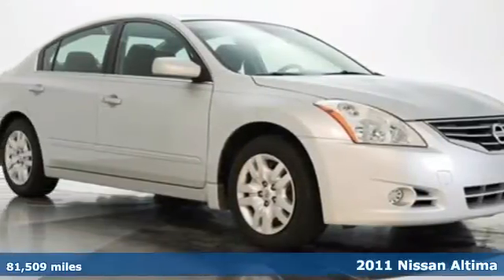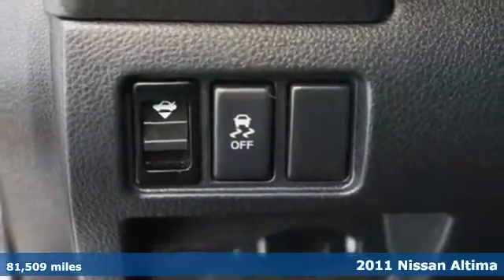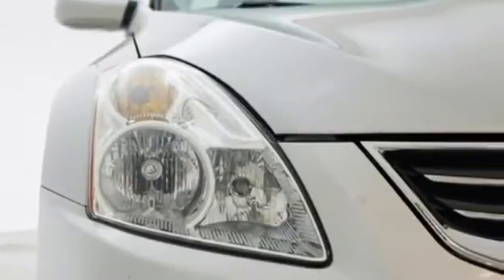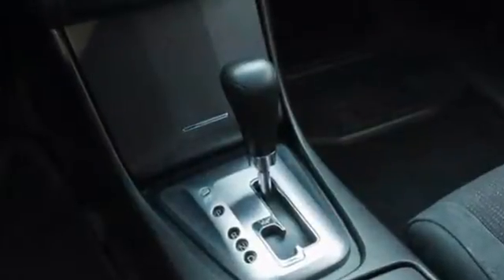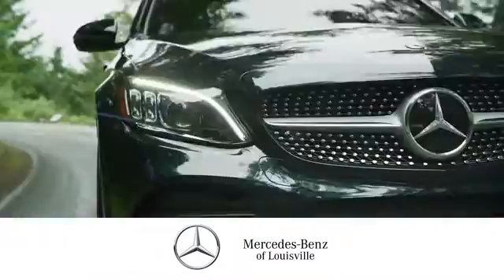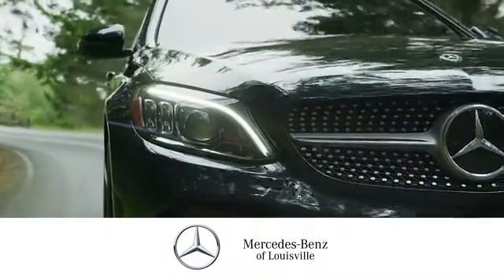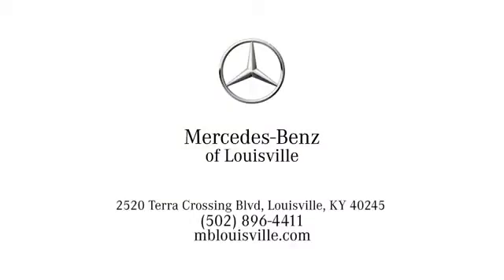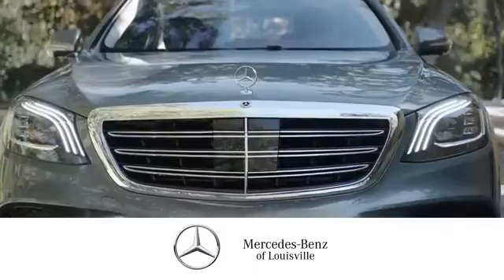2011 Nissan Altima Louisville KY Elizabethtown, KY UC12833A - SOLD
Year: 2011
Make: Nissan
Model: Altima
Trim: 2.5 S
Engine: 4 2.5L
Transmission: Variable
Color: Brilliant Silver Metallic
Interior: Charcoal
Mileage: 81509
Stock #: UC12833A
VIN: 1N4AL2APXBC116462

Address:
4156 Shelbyville Road